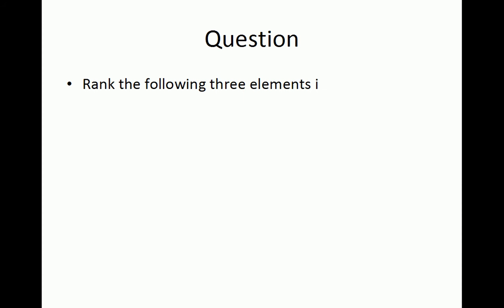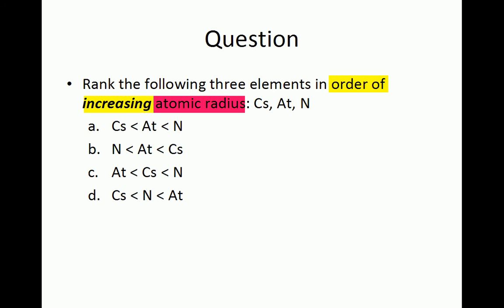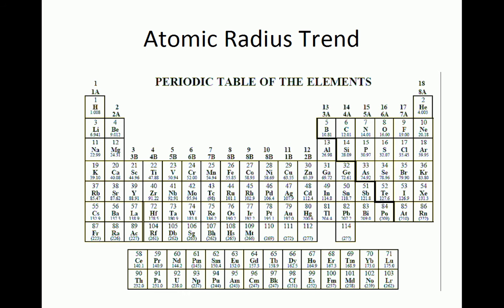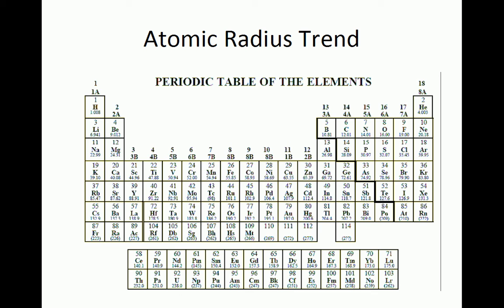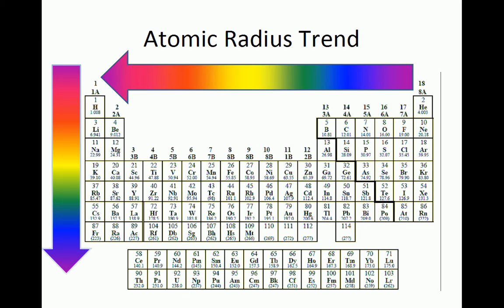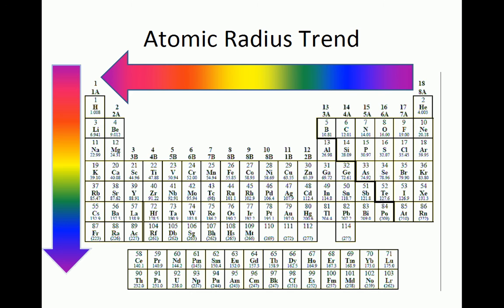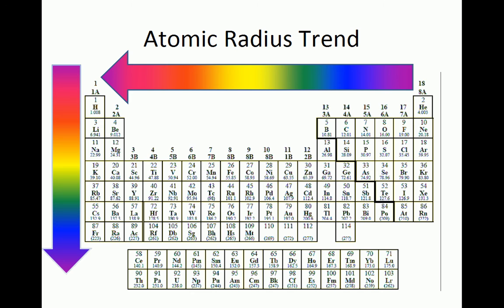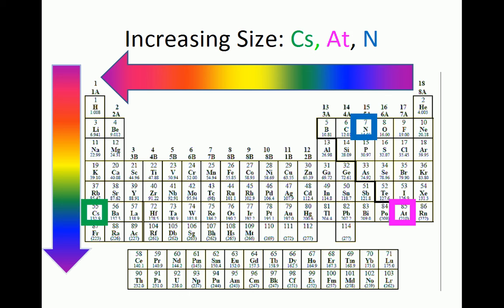2-6-ALD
Rank the following three elements in order of increasing atomic radius: Cs, At, N
                 a. Cs  At  N
                 b. N  At  Cs
                 c. At  Cs  N
                 d. Cs  N  At